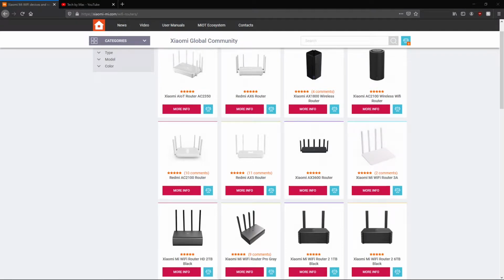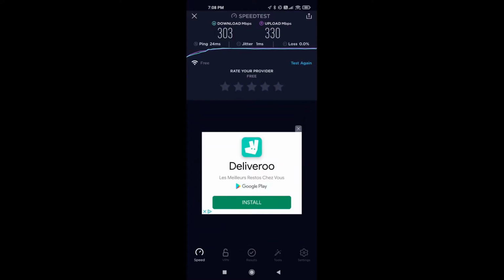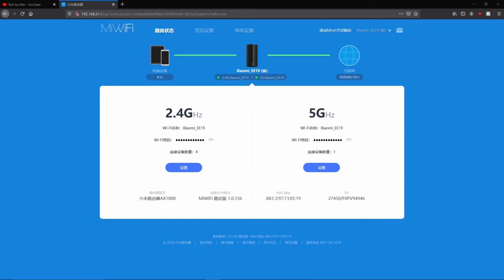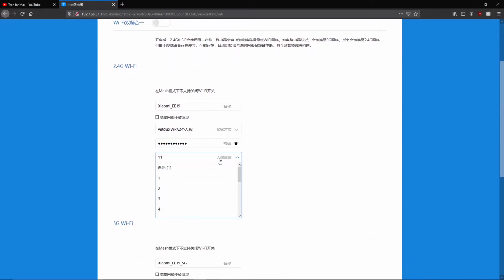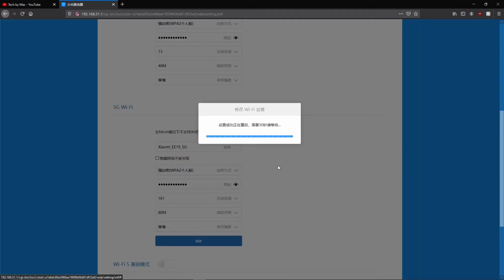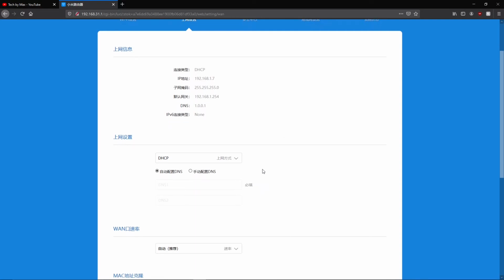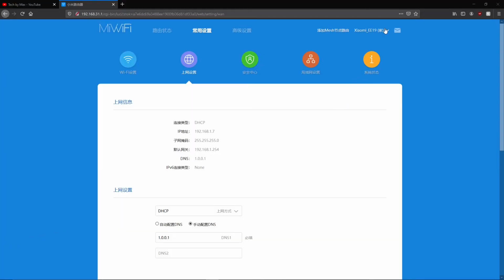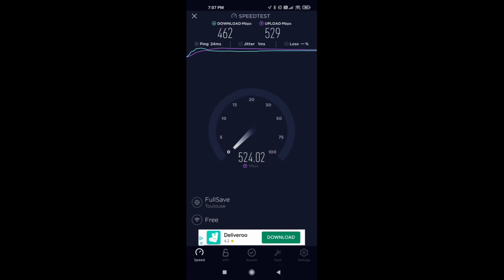Boost your Xiaomi and Redmi router WiFi Speed !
Configuration guide to boost the Xiaomi and Redmi routers WiFi speed.